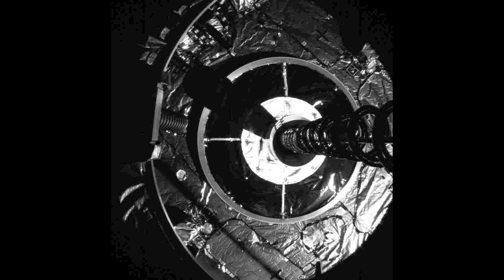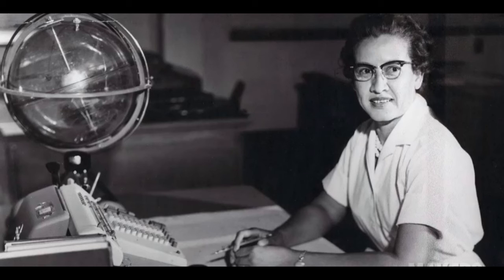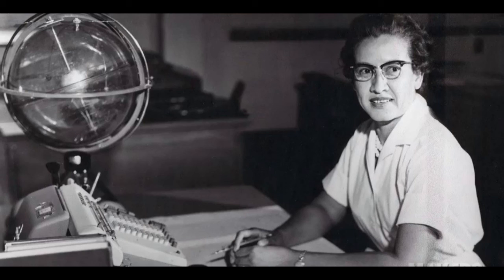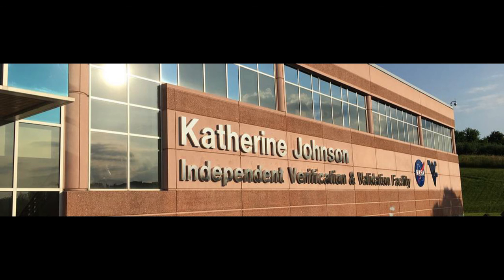ASCEp109 - Feb. 29, 2020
Maintaining satellites and In Memorium for a space pioneer.